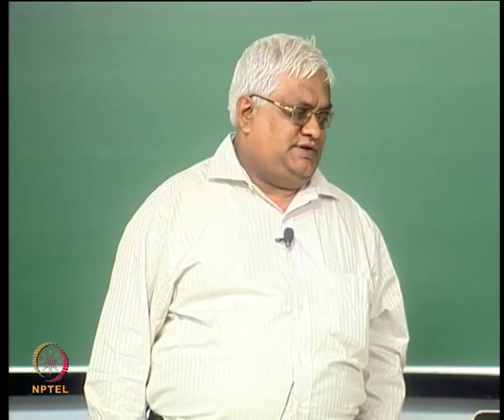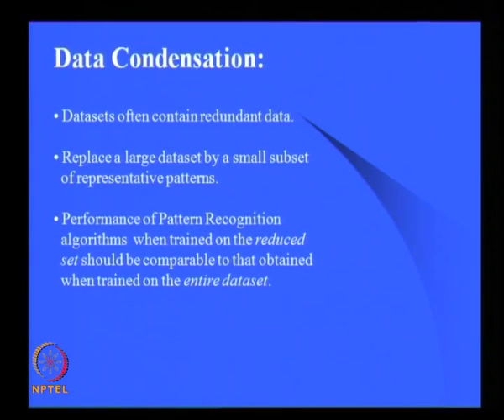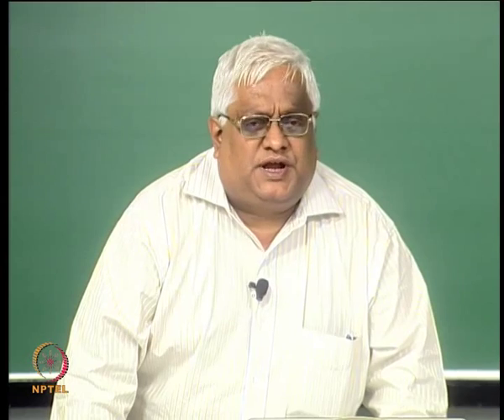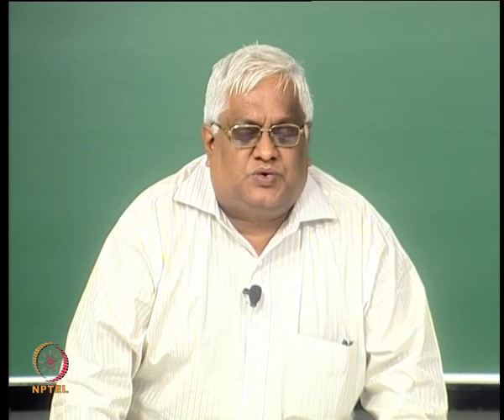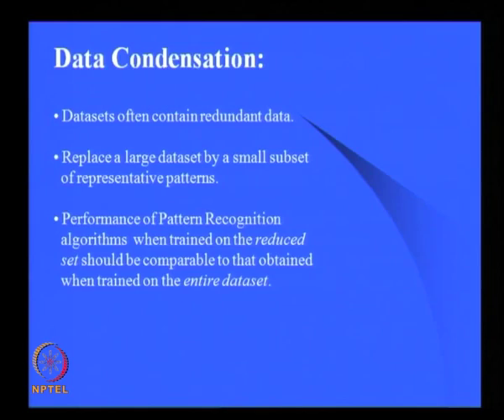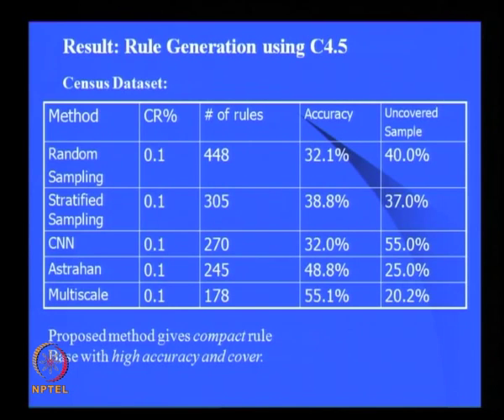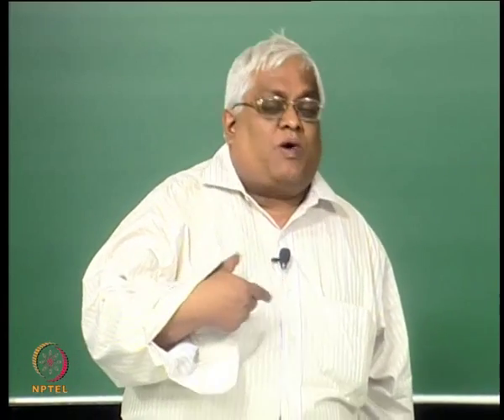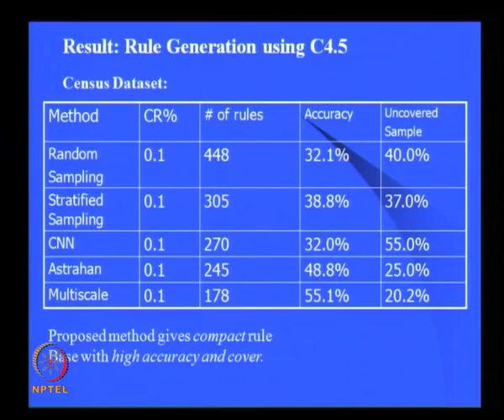Mod-06 Lec-37 Data Condensation, Feature Clustering, Data Visualization